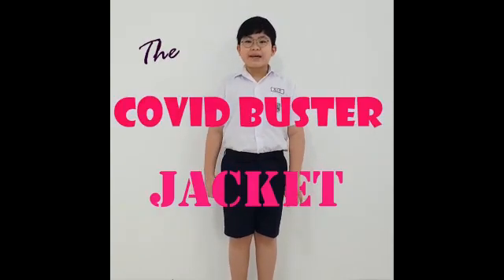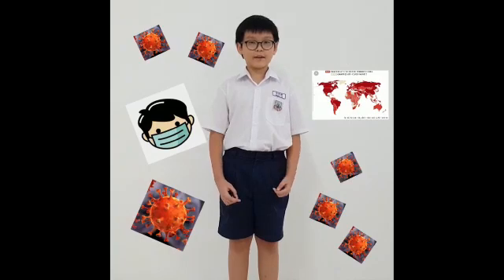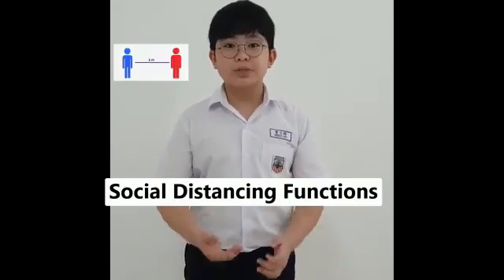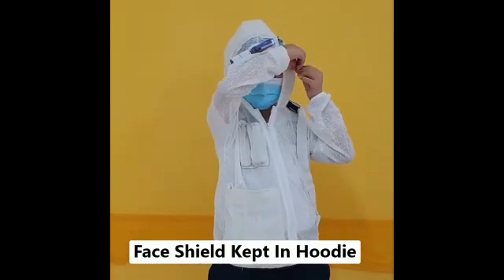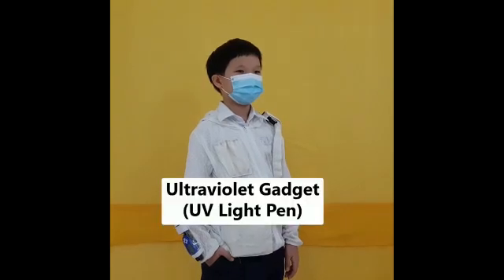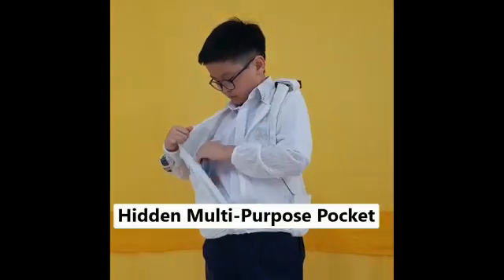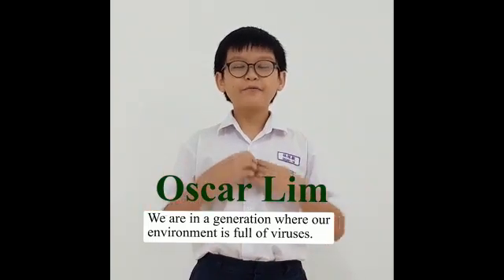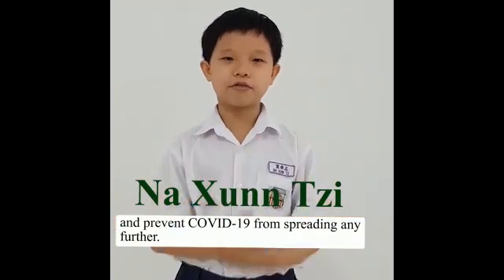[KLESF International Challenge 2020] P25 Covid Buster Jacket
Number: P25
Title of Project: Covid Buster Jacket
Name of participant #1: NA XUNN TZI
Name of participant #2: CHEN RI HUI
Name of participant #3: OSCAR LIM BAO YI
Name of School: SJK(C) KHENG CHEE, PUCHONG
Project theme: Good Health and Well-being (SDG 3)
Category: Primary school (12 years old and below)

Abstract of Project:
Coronavirus disease (COVID-19) outbreak has spread around the planet, and now escalated as a global pandemic. Covid Buster Jacket is an on-the-go innovation, which is fully equipped with important safety measures such as social distance detector, thermometer, sanitizer and face mask. Covid Buster Jacket fulfills the following requirements: Distance detector to remind the user when there is any non compliance in less than 1 meter. Thermometer detects body temperature, and remind the user when body temperature is too high. Sanitizer allows the user to sanitize their hands anywhere, anytime. Face mask attached to the jacket will prevent misplaced or loss face mask when emergency. Big and small compartments in the jacket allows the user to keep personal belongings safe at the same time. Jacket cleaning is a must when it comes to personal hygience, Covid Buster Jacket can be easily cleaned when all safety measures is detached. Everyone should get their own Covid Buster Jacket, because it is affordable and cost effective. We could wear a Covid Buster Jacket and proceed with our daily routines without worry.